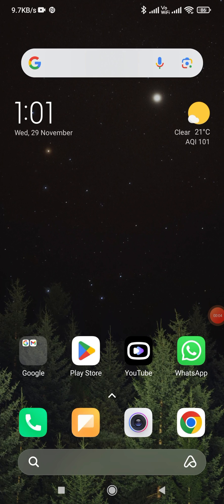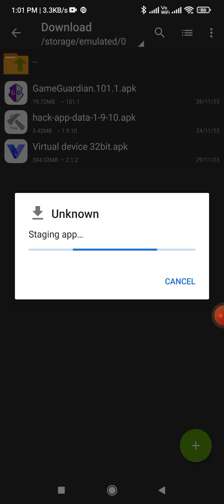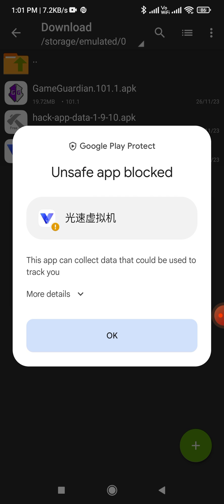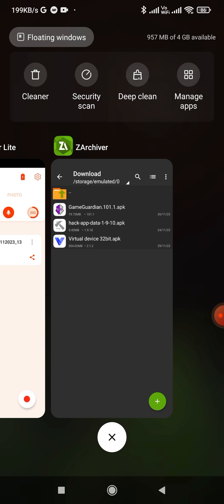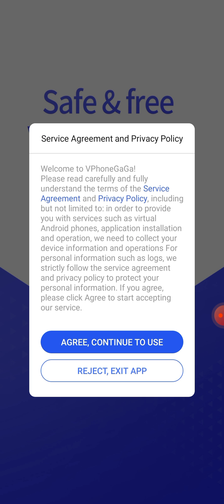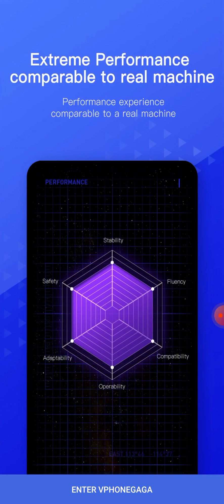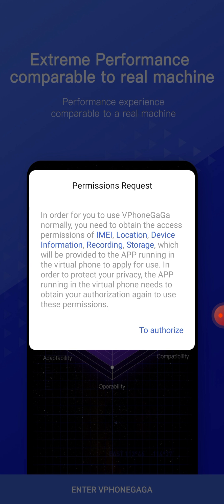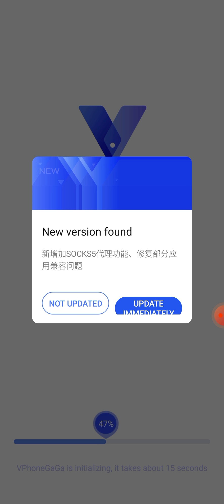Best virtual machine for android | Android 13, 12, 11, 10 working